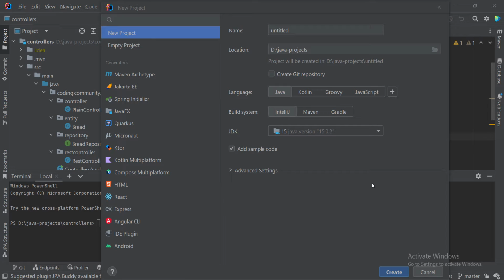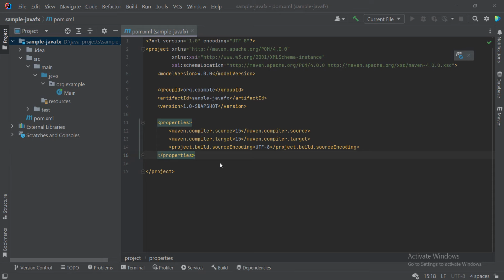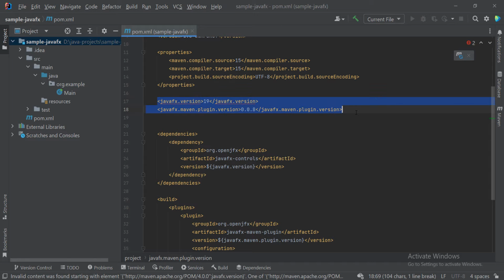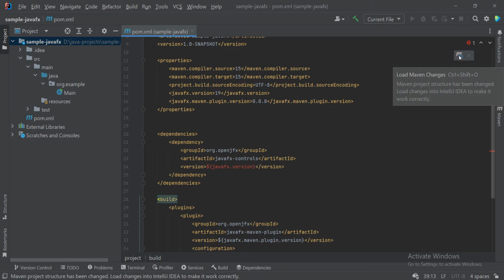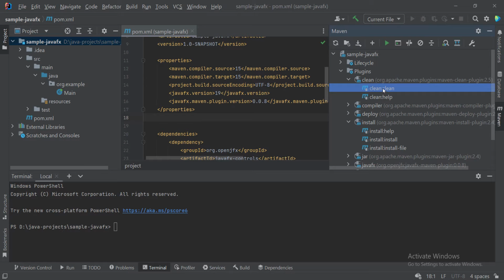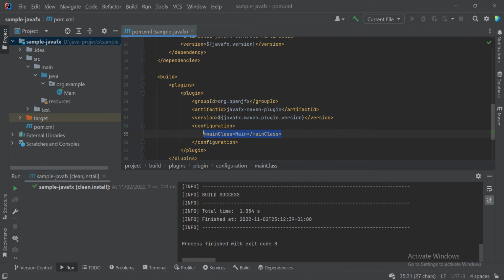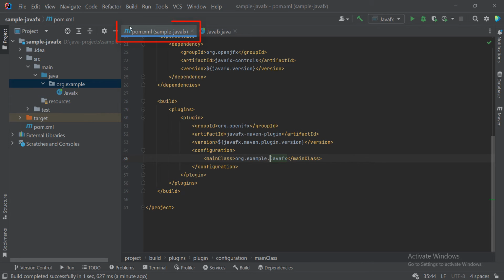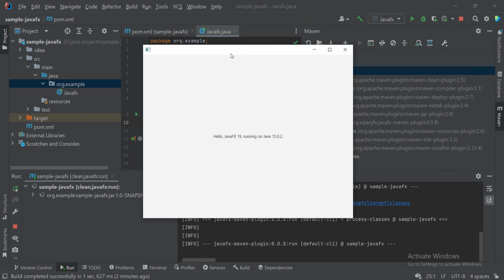How to Set Up JavaFX with Maven | JavaFX Tutorial 2022 Version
Setting up JavaFX with Maven | JavaFX Maven Tutorial
How to set up JavaFX with Maven - Beginner JavaFX Tutorial

Okay, today I am going to show you how to set up JavaFX with Maven. We will be using newest JavaFX and IntelliJ version, but the process is similar on all versions so don’t be afraid.